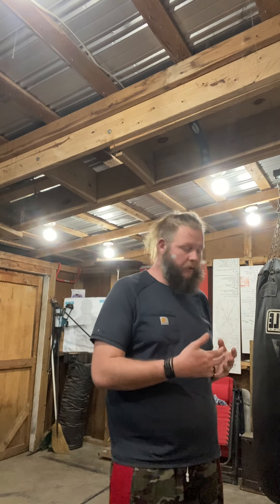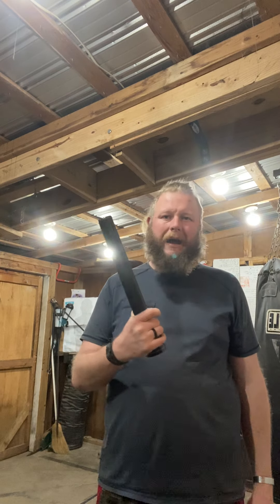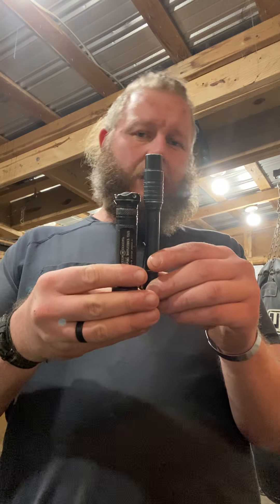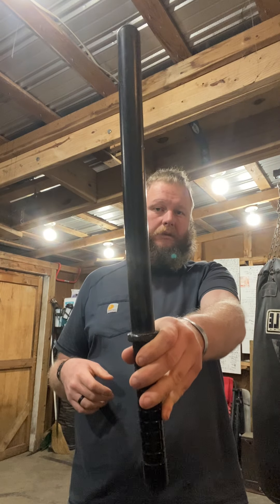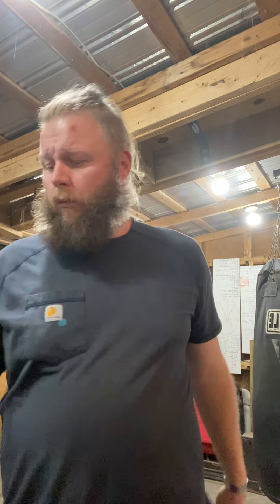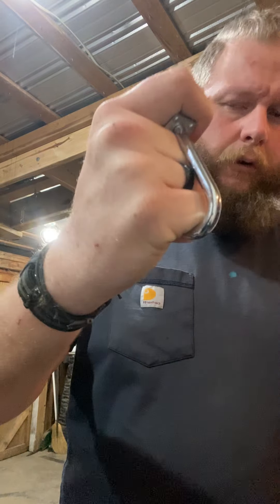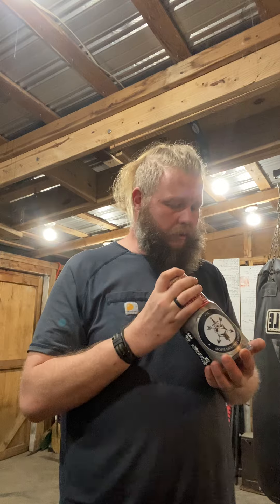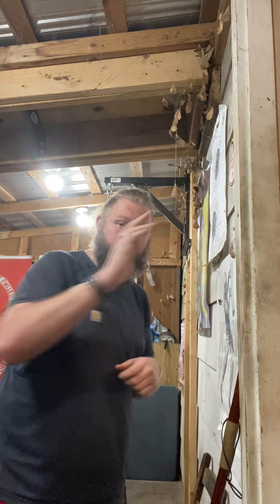Impact Weapons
I’m pretty sure the first incident of a human using a weapon on another human involved one human picking something up off the ground and cracking the other human across the head with it… So let’s talk about a few tools to do that with.